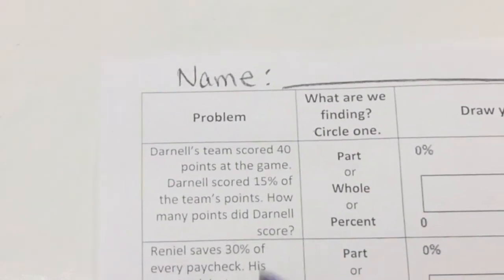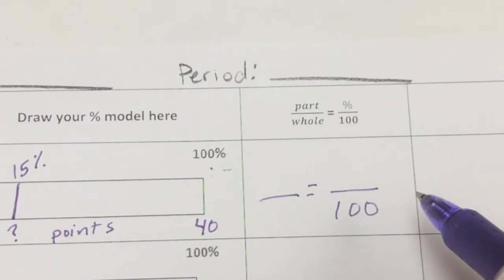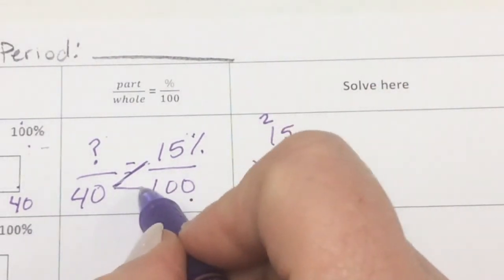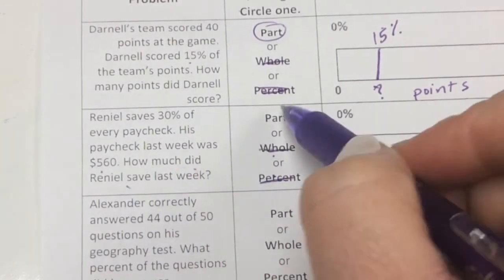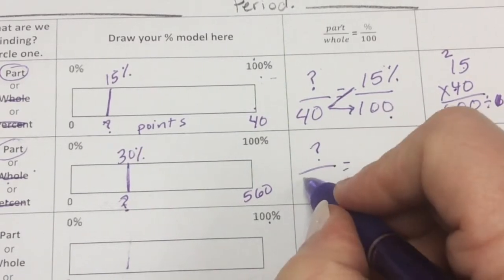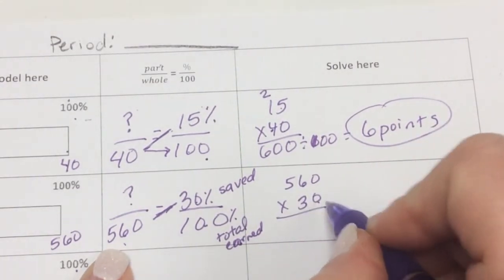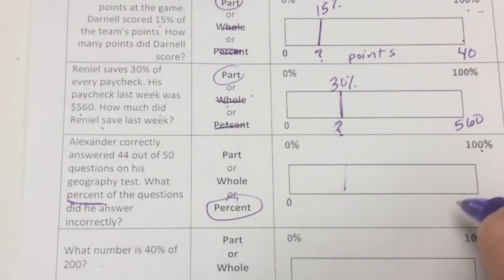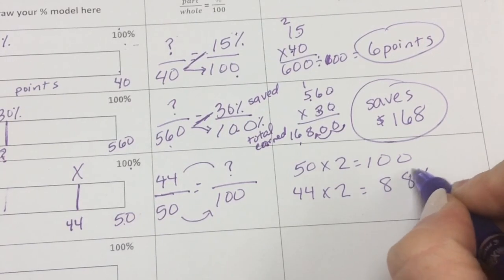Jan 14 homework help